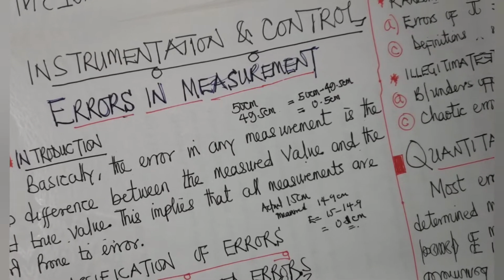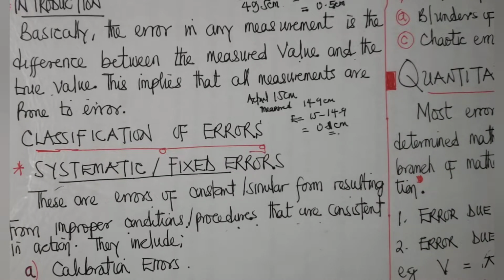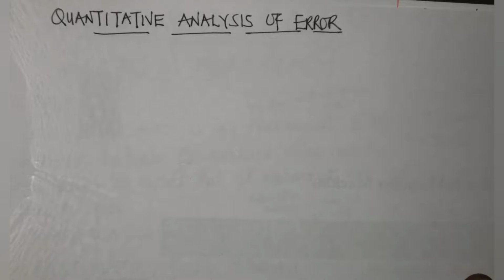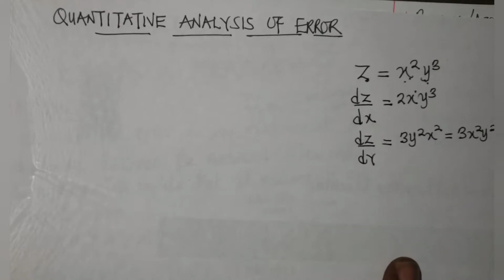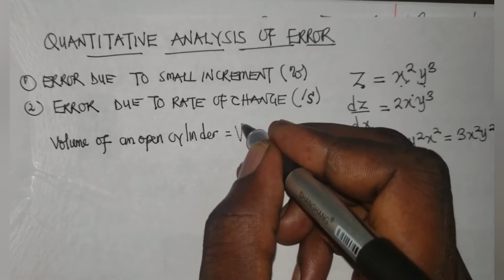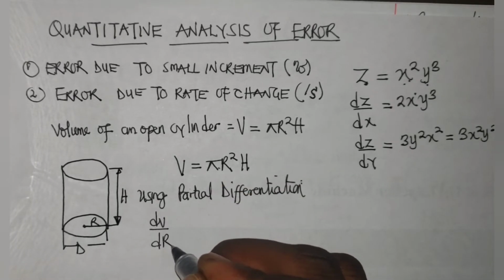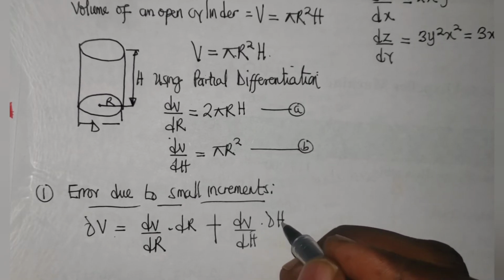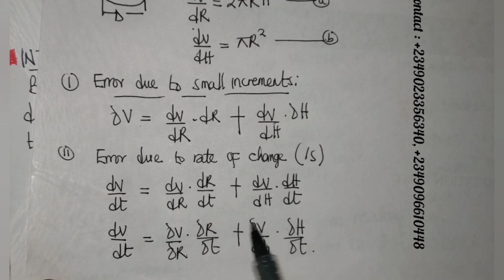Error in measurement part 1a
error in measurement(instrumentation and control)